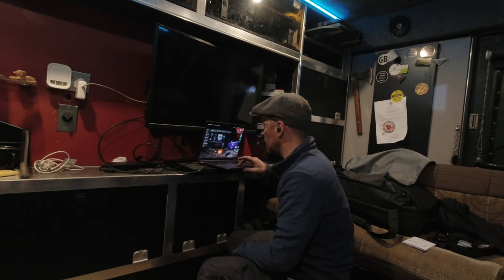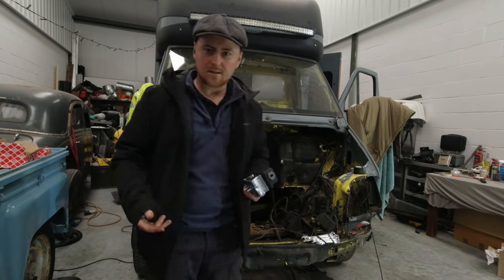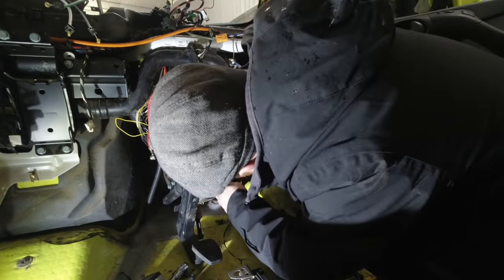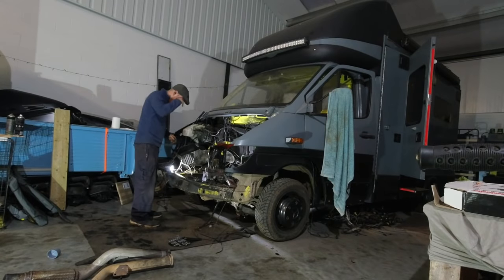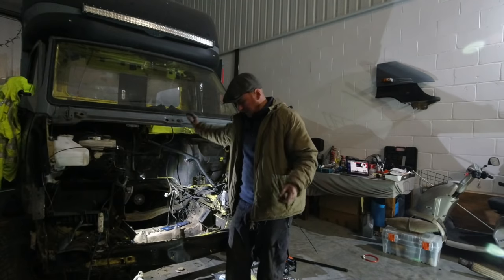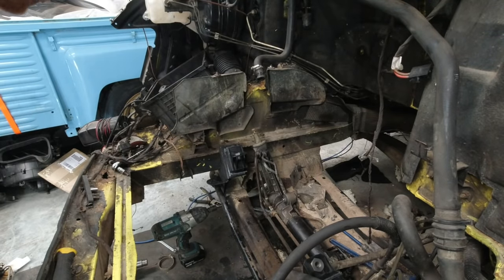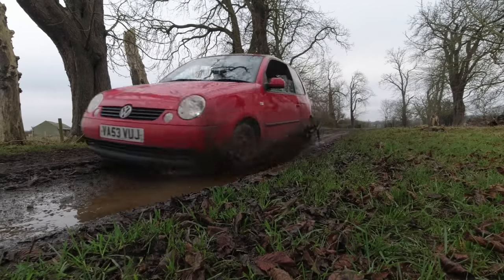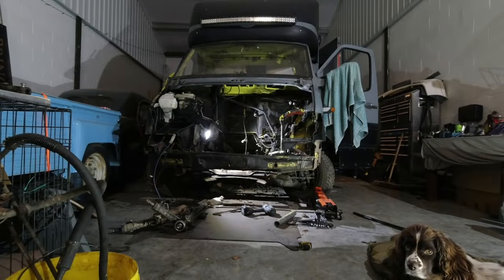Steering Rack of doom! - Amber 2.0: ep.3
Find most parts, items & accesories I've used in videos on my
Amazon Store: